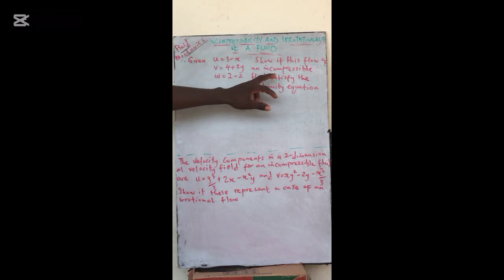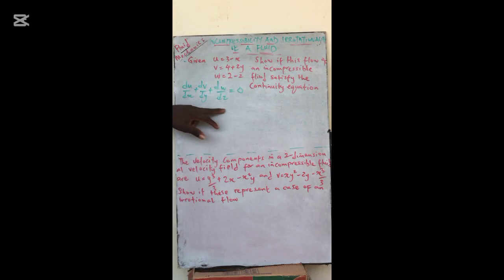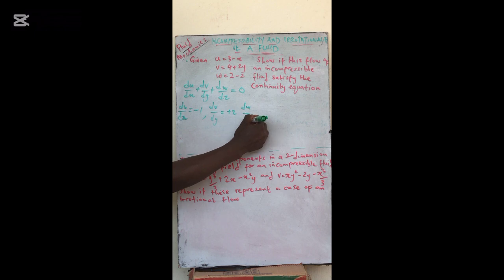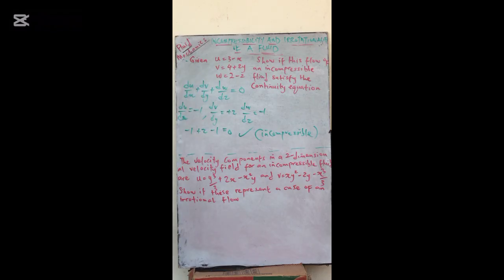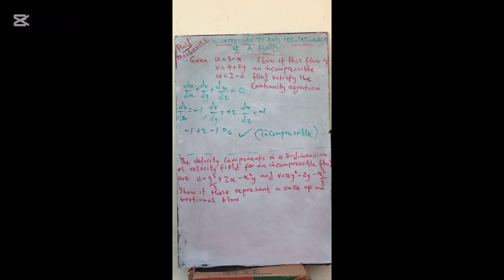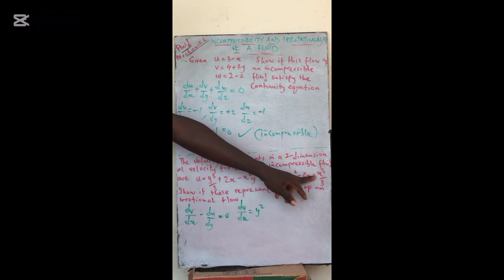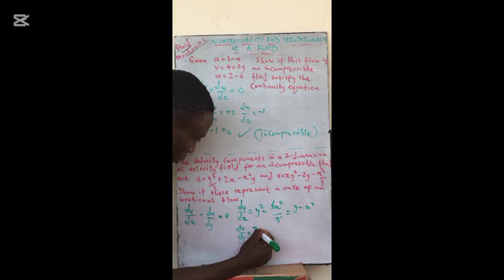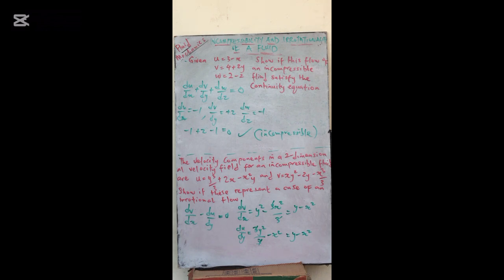Fluids' compressibility and irrotability.